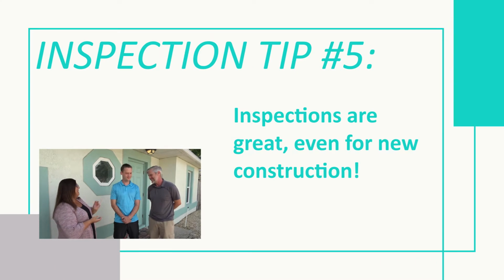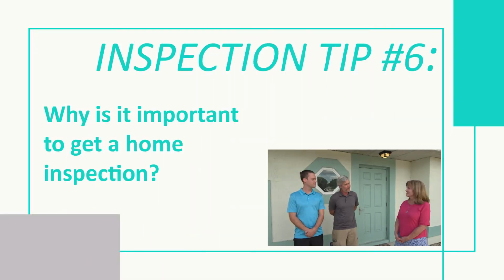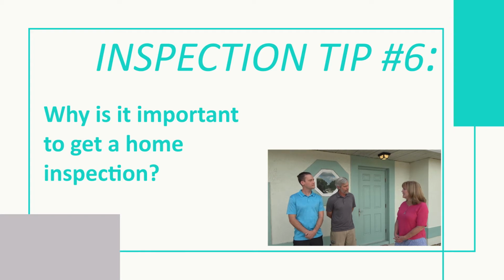All About Inspections! 2021 BUYER AND SELLER TIPS!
We spent some quality time with our favorite inspectors, John and Matt Weaver from Cornerstone Building Analysis, to learn all about inspections!